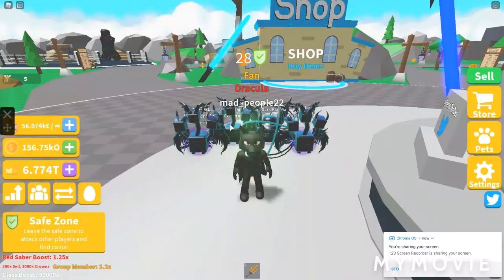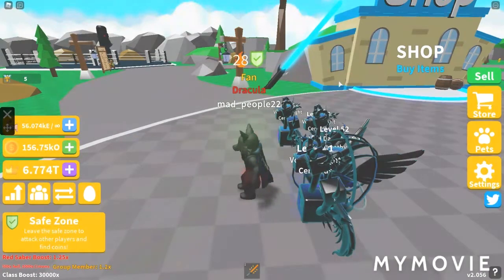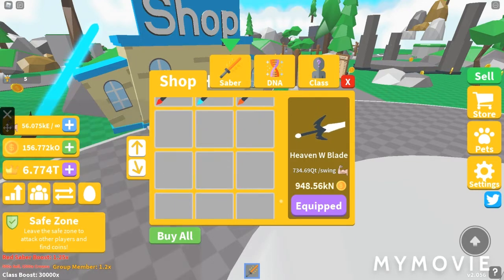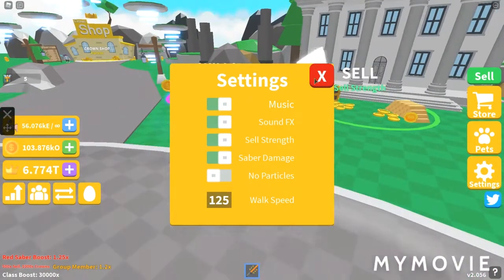Saber Simulator update 81 1000 crowns event this week only(Use it) Island 93 summer theme New sabers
Hope you all enjoyed todays video.

Leave any ideas down below on any other games on roblox you want me to try for a video.

Barren Gates- Devil [NCS]

Outro song